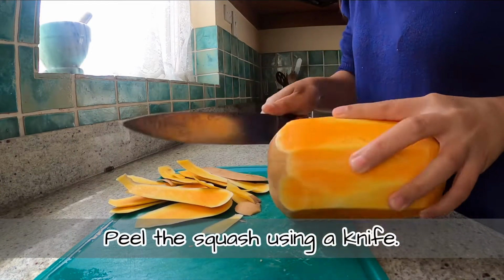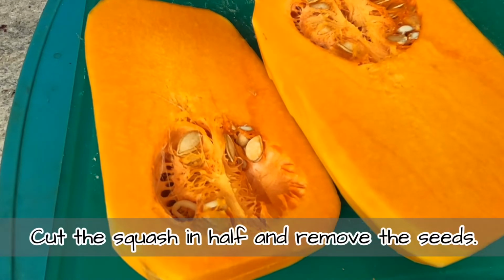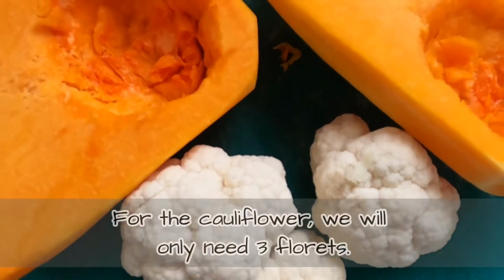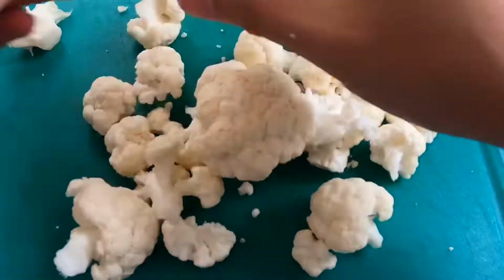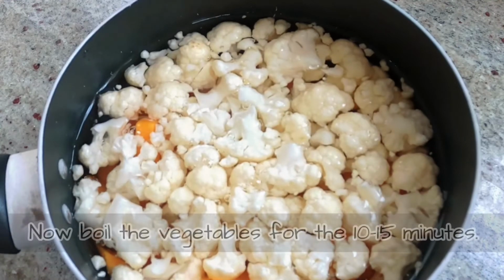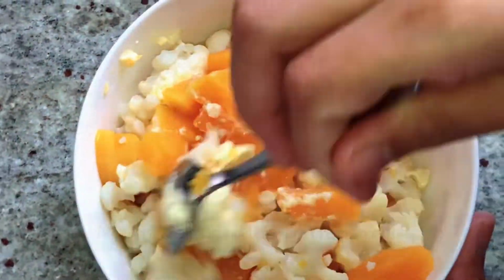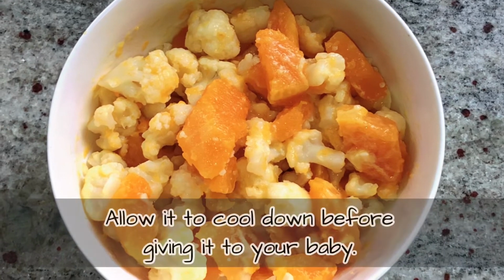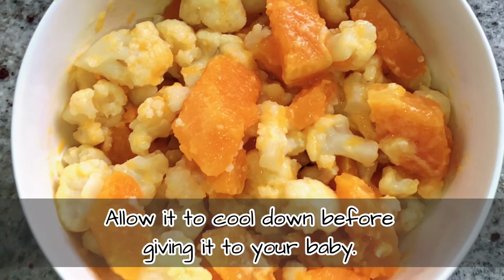Vegan Baby Food: Buttered Cauliflower & Squash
Vegan Baby Food Idea: Buttered Cauliflower & Squash for Babies 1 year old and up

This is a 3-ingredient baby food recipe that is very easy to make. All you need are:

1/2 cup of cubed Squash
3 Cauliflower florets
1 teaspoon vegan butter(or butter of your choice)

Cut the vegetables in to smaller pieces.
Boil it for 10-15 minutes.
Drain the water out and move it to a bowl.
Add the butter and mix them all together.